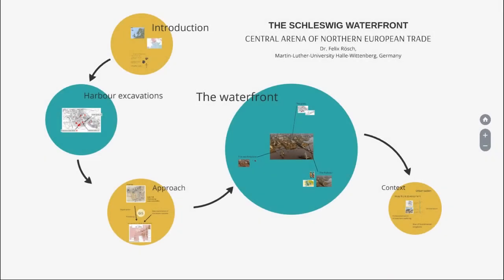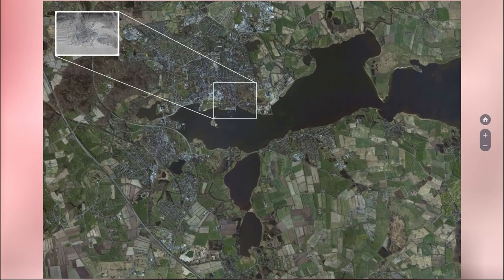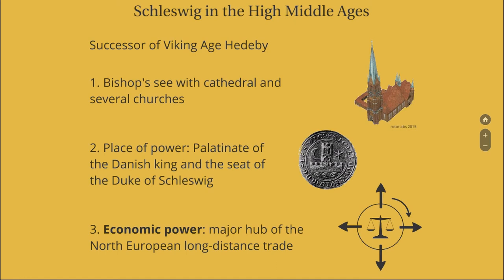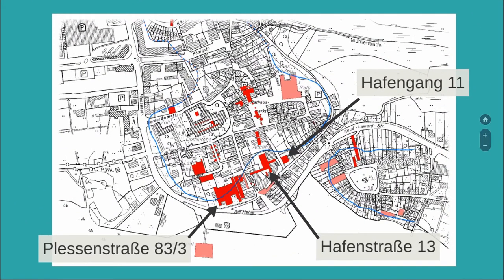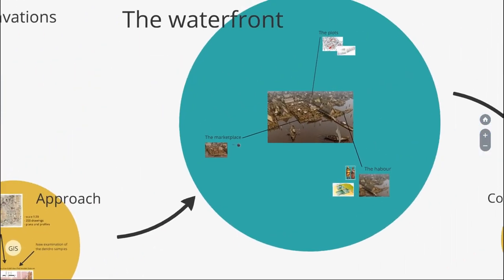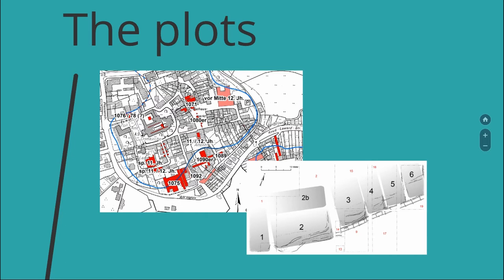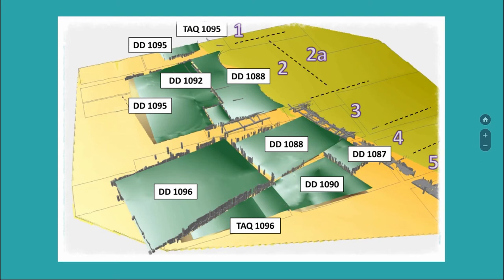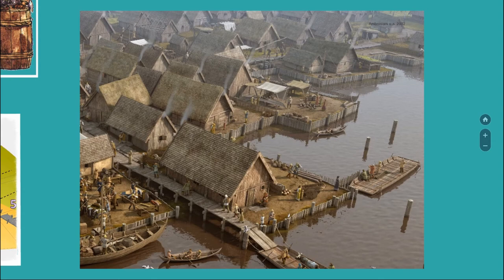CENTRAL ARENA OF NORTHERN EUROPEAN TRADE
The town of Schleswig is located at the inner end of the Schlei fjord, where the smallest part of the Jutland peninsula between the North Sea and the Baltic Sea is situated. Due to this favorable topographical situation large amounts of the goods have been transferred via this spot for over a half millennium. The extensive interaction can be traced back to the early Viking-age, when the emporium of Hedeby was established. During the course of 11th century Schleswig takes over. The transition process and the foundation of Schleswig have recently moved into the focus of new investigations. The analysis of almost 9000 wooden features resulted in an image of a complex and rapidly developing waterfront in the transition from Late Viking Age to the High Middle Ages. Within a time span of just 25 years, large areas were systematically occupied. Starting out with a plot

layout and a street infrastructure, the building activities quickly reached out into the Schlei fjord where large dams were erected in alignment to the plots. On those structures properties with buildings, pens, wells etc were developed as well as a large public mar-ketplace. While the major initiative behind these actions must be traced back to the Danish kings, most structures have been established individually by different actors who were engaged in the long-distance trade. Compared to other medieval ports in Northern Europe this development was of an outstanding intensity and rapidness. The Schleswig waterfront is most notably to be understood against the background of the emerging professional merchant seafaring which accompanies with increasing amounts of cargo, larger trading vessels and the consolidation of trade networks. Thereby the investigations on the Schleswig waterfront provide detailed information on the specific infrastructure of a high-medieval town whose economic power relied to large amounts on its far-ranging connections.

Author(s): Rösch, Felix (Institut für Kunstgeschichte und Archäologien Europas, Seminar für Archäologie des Mittelalters und der Neuzeit, Martin-Luther-Universität Halle-Wittenberg)